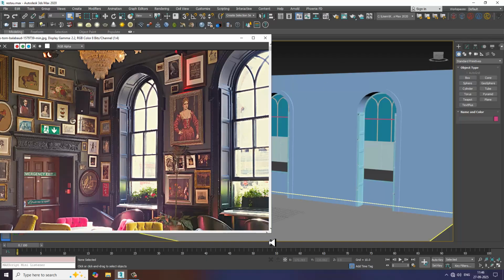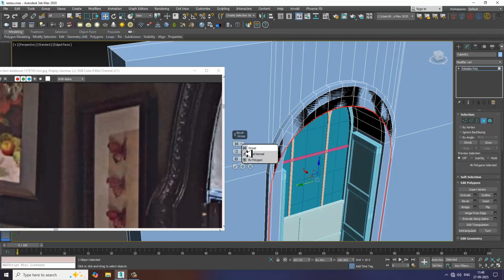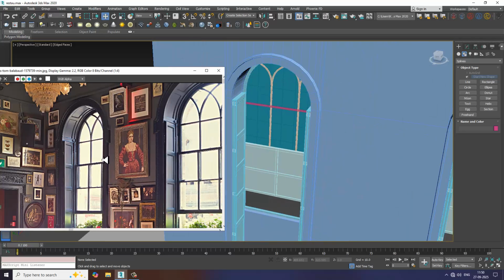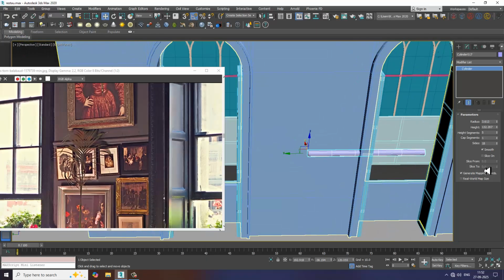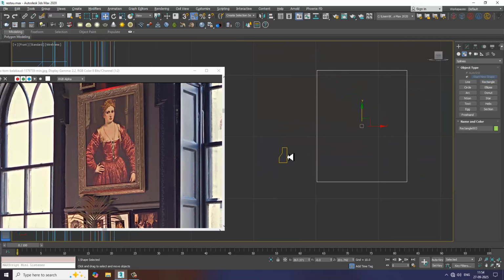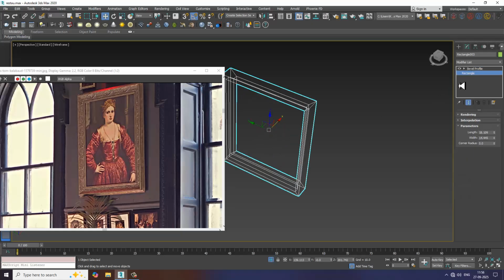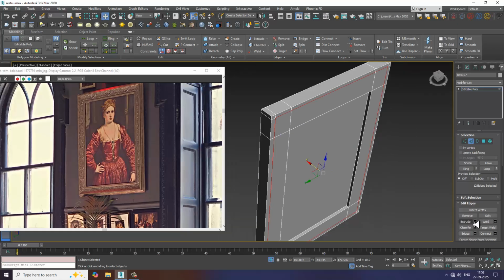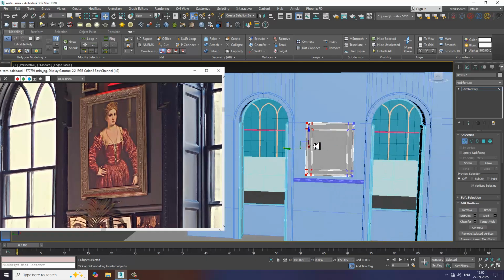3D Modeling a Restaurant Interior in 3ds Max | Complete Tutorial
In this comprehensive 3D modeling tutorial, you'll learn how to create a realistic restaurant interior in 3ds Max, from the ground up. Whether you’re a beginner or looking to refine your skills, this step-by-step guide will take you through the entire process. We'll cover essential techniques for modeling furniture, walls, flooring, and unique architectural elements that bring a restaurant space to life.